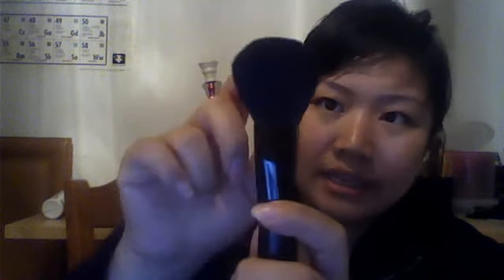REVISED and NEW elf 11 piece studio brush set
NEW elf 11 piece studio brush REVIEW